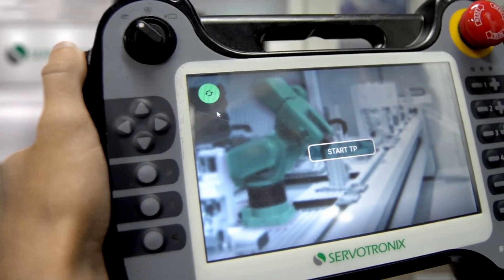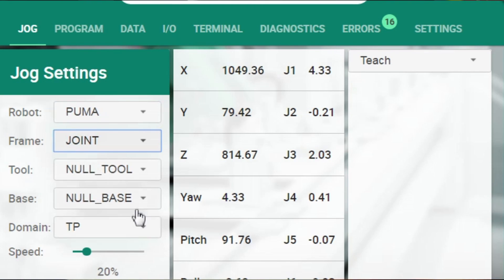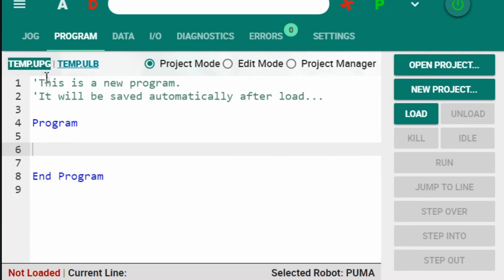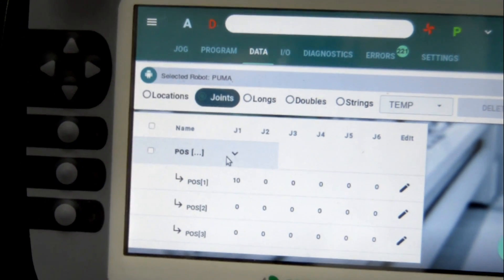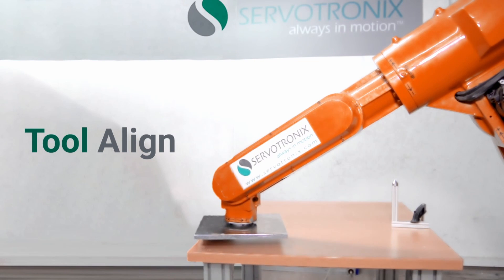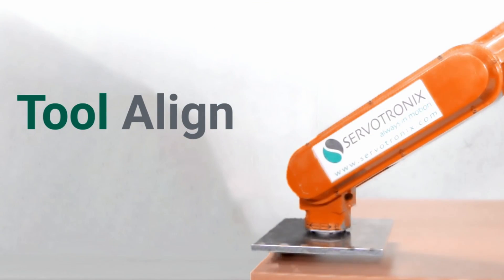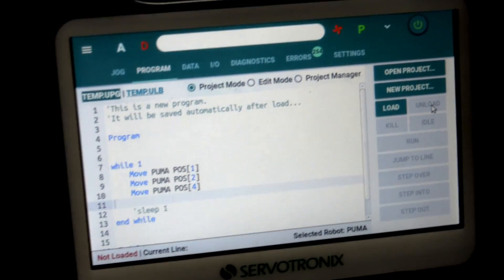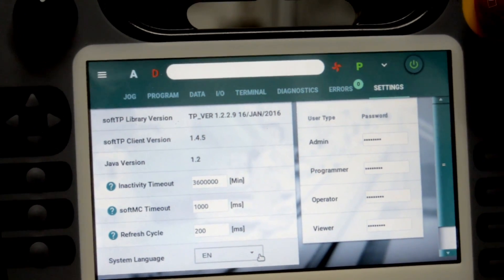Servotronix - softTP Basic usage & features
A quick overview of Servotronix softTP

The softTP teach pendant is designed for use with softMC 3 and softMC 7 motion controllers and robotic configurations of up to six axes. It features a color touch screen and a streamlined visual interface that simplify operation and programming tasks.

KEY FEATURES:
- Fully validated, maintained and supported by Servotronix.
- IP54 rating for enclosure.
- Designed and developed for complete compatibility with softMC motion controllers.
- Powered by industry-standard 24 VDC.
- Software interface runs on HTML5-compliant web browsers.
- Four different authorization user-levels: administrator, programmer, operator and viewer.